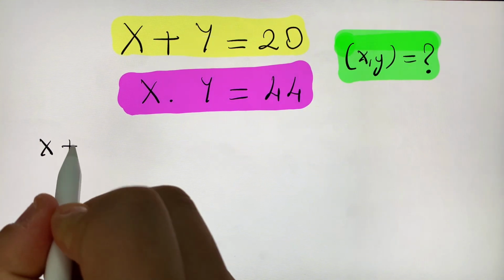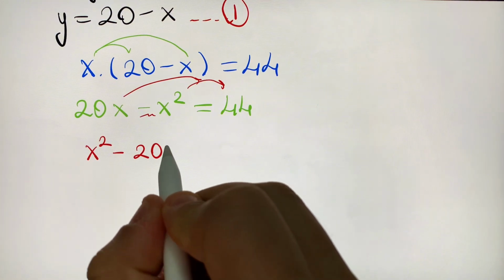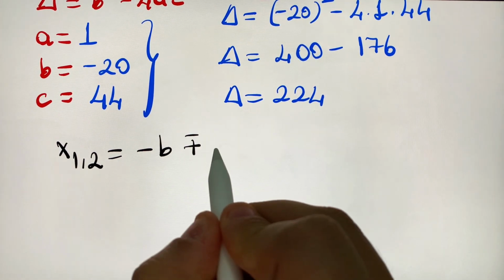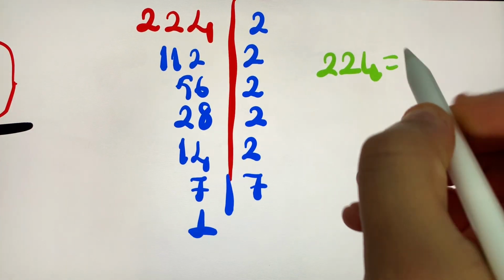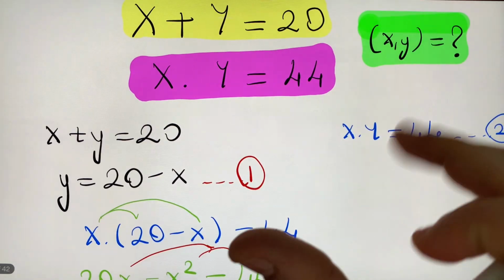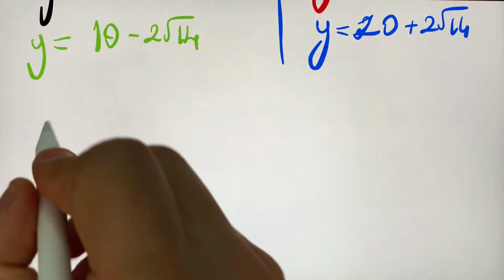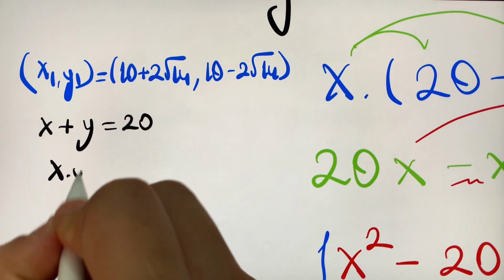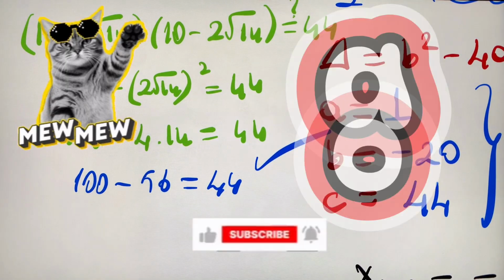Germany Math Olympiad Question! I Can You Solve? I X+Y=20, X·Y=44 I Find (x,y)=?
Today, we're solving the famous problem from the German Math Olympiad, which at first glance appears to be a simple system of equations but actually requires a very clever solution: x+y=20 and x⋅y=44.

This problem isn't just about solving an equation with two unknowns; it's also a great puzzle that tests your mastery of basic algebraic rules. While many people try long and tedious methods, in this video, we'll show you how to solve this problem with a much shorter and more elegant method. This solution will give you a new perspective on your mathematical thinking skills.

📌 The most rational and fastest way to solve systems of equations with two unknowns.
📌 The technique for converting a system of equations to a quadratic equation.
📌 Developing your radical expressions and simplification skills.
📌 Understanding the logic of Math Olympiad-level problems.

In this video, we'll explore a system of equations that will enhance your knowledge of math and algebra. This challenging problem, a German Math Olympiad, is actually transformed into a quadratic equation using problem-solving techniques. The mathematical solution we offer for this equation with two unknowns will provide you with new educational content and also be a great brain exercise. Our goal is to demonstrate the solution logic for this equation, which seems to be a common Olympiad problem.

If you've tried solving this problem using your own method, please share your solution and thoughts with us in the comments section. 👍

📌Germany I This Logarithm Question Is Not Just A Number, It Hides A Secret! 🤫